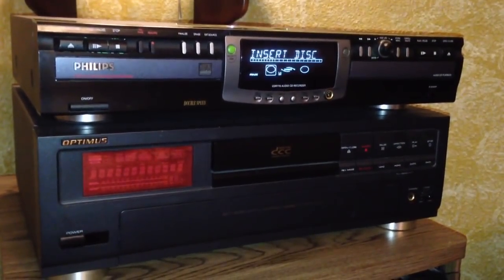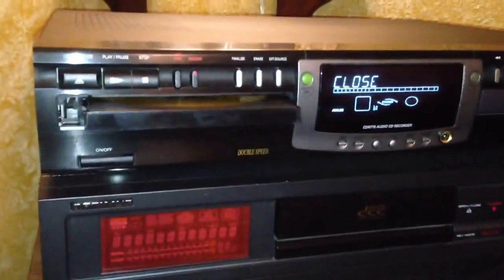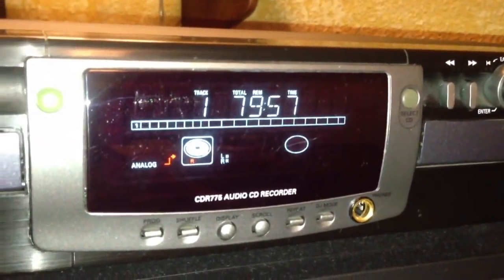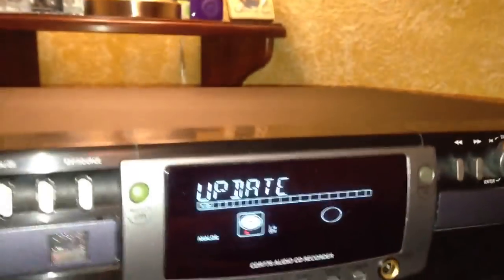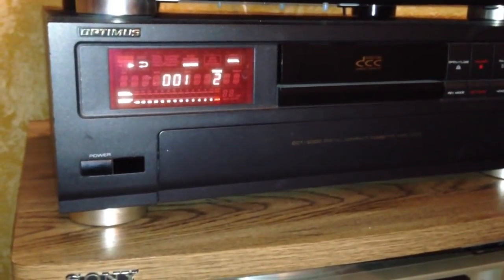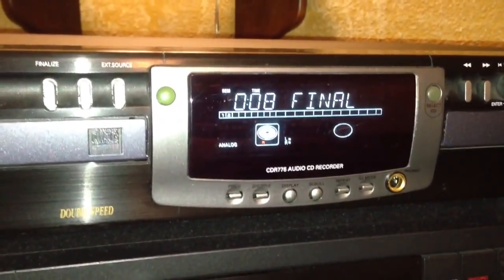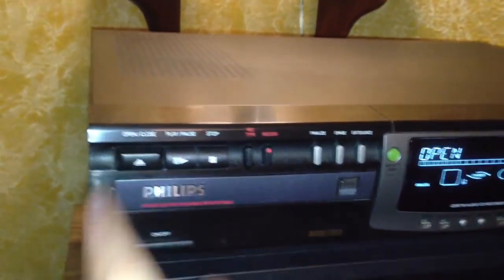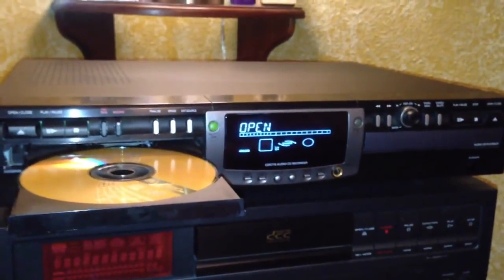How to make a CD using the Philips CDR775 CD Recorder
A very brief overview of the CDR775 unit and how to make a CD from a Cassette deck as the source.